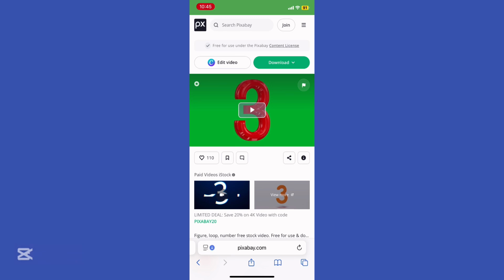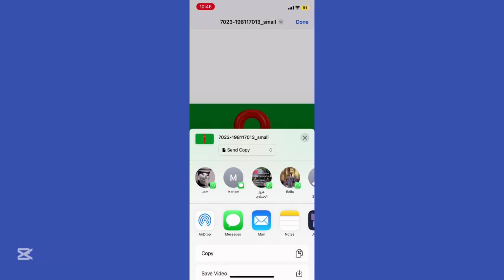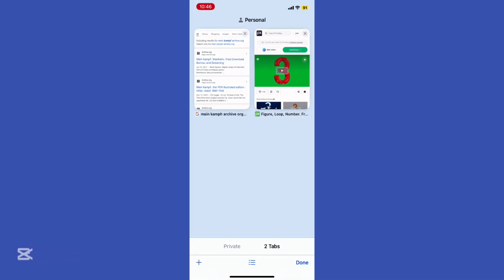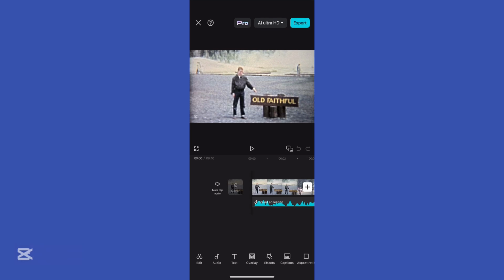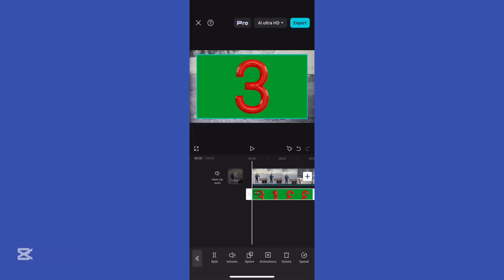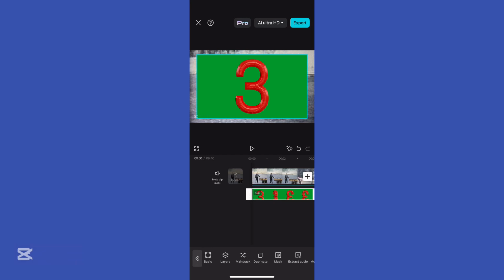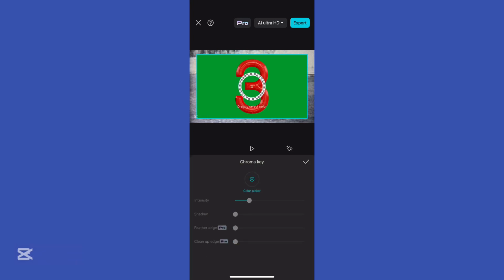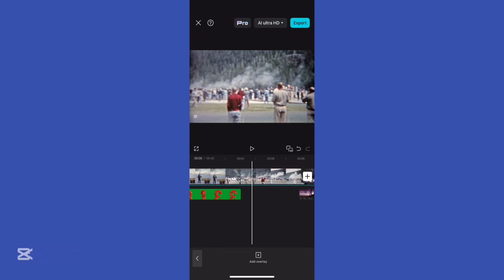how to add a timer to a video in capcut (2025)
how to add a timer to a video in capcut

Learn how to add a timer to your videos in CapCut with this easy tutorial! Perfect for keeping track of time in your editing process.

Want to take your CapCut video editing skills to the next level? Learn how to add a timer to your CapCut video in just seconds! In this tutorial, we'll show you a simple trick to add a countdown timer, stopwatch timer, or any other type of timer to your video. Whether you're creating a challenge, a recipe, or a how-to video, adding a timer can help engage your audience and make your content more informative. So, let's get started and add a timer to your CapCut video today!